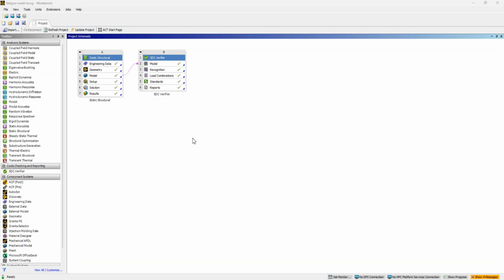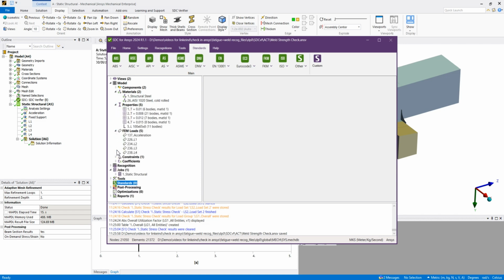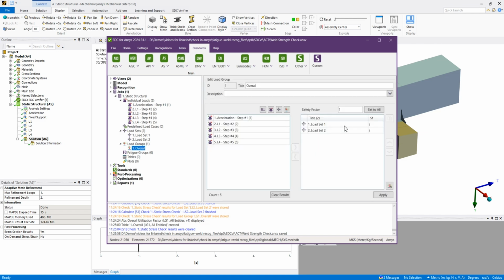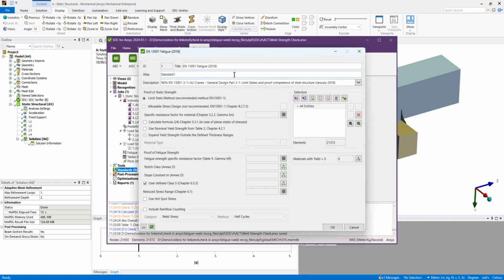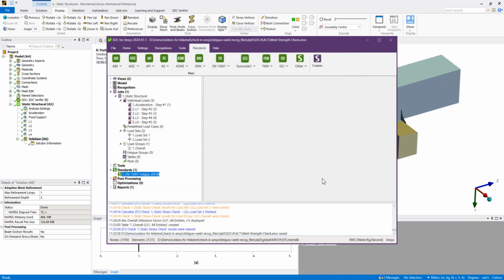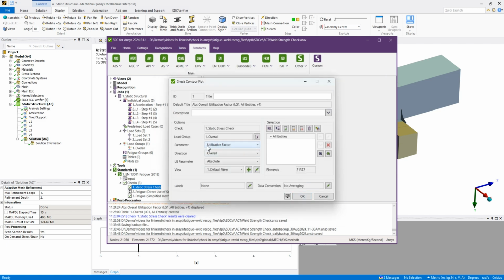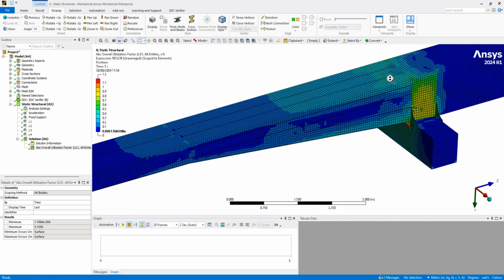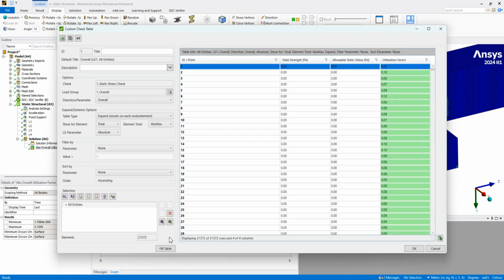How to Perform Standard Verification in Ansys Mechanical with SDC for Ansys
📝 This video shows you a simple guide on how to perform standard verification within ANSYS Mechanical using SDC for Ansys extension. You'll learn how to seamlessly integrate SDC Verifier with your ANSYS model, set up jobs and load groups, apply relevant standards, and perform structural checks with ease. The tutorial also walks you through how to generate results in both table and plot formats for easy interpretation and presentation.

Why Watch:
✔️ Learn how to integrate SDC extension with ANSYS Mechanical for enhanced verification processes.
✔️ Understand how to create jobs, load sets, and load groups for comprehensive analysis.
✔️ Discover how to add and apply engineering standards like EN 13001 for structural checks.
✔️ Master the process of visualizing results with tables and plots directly in ANSYS.

00:00 - Introduction to SDC Verifier in ANSYS Mechanical
00:49 - Creating jobs and load sets for structural analysis
01:42 - Adding and applying engineering standards
02:21 - Performing the standard check and visualizing results
03:12 - Displaying verification results in ANSYS Mechanical